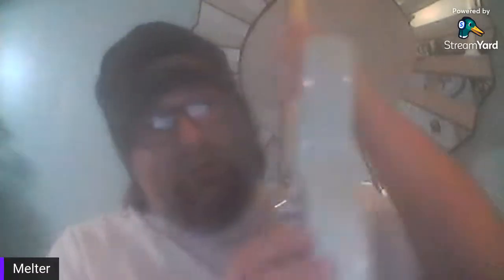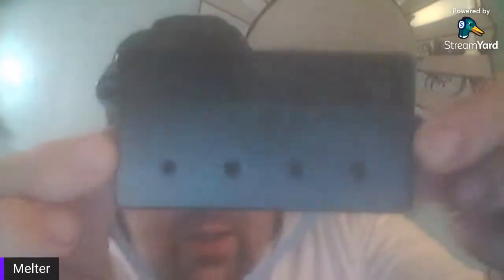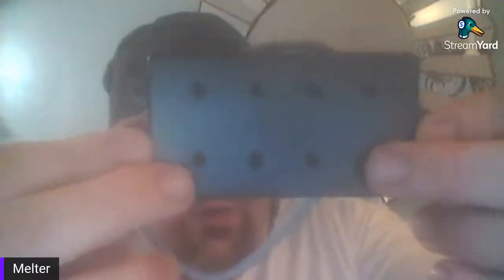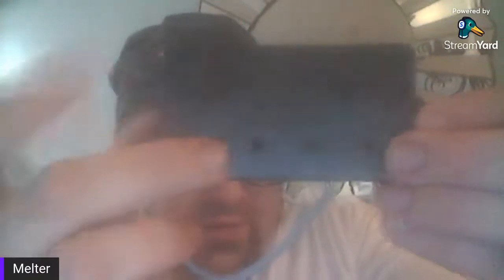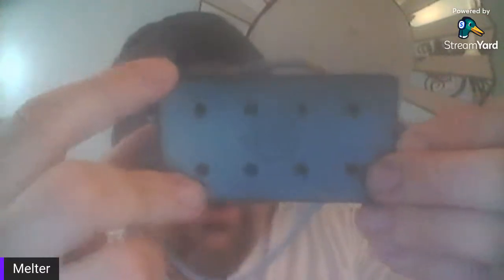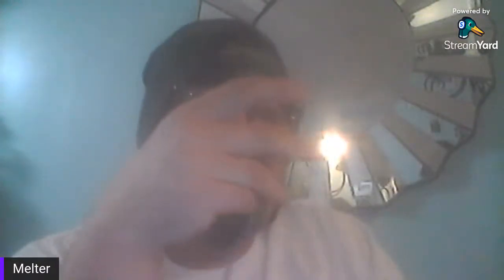Introduction - How to make a $500 bass sound like a $10k bass. Bass Mod Project!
This is the Introduction of me explaining in full detail of upgrading a Sterling by Music Man Stingray Short Scale (Long name, LOL!) into a Wal type bass!

I go into full details of the Pickups and Preamp and Why I am doing this.

This is only the beginning! Every Friday, I plan on streaming the build or pre-record stuff to upload! Watch as I attempt to do this all by myself with very little experience of modding a Guitar/Bass in my existence! Hope you enjoy!